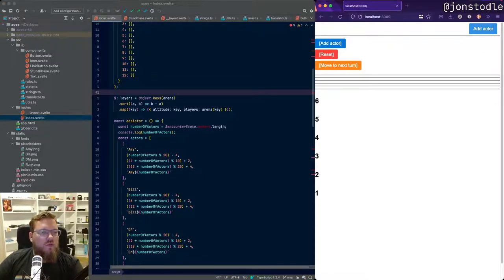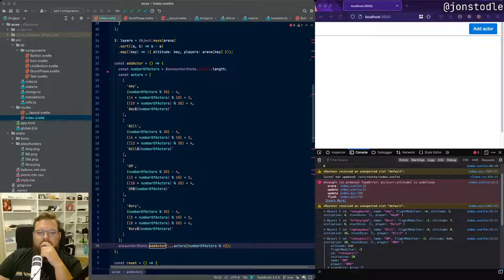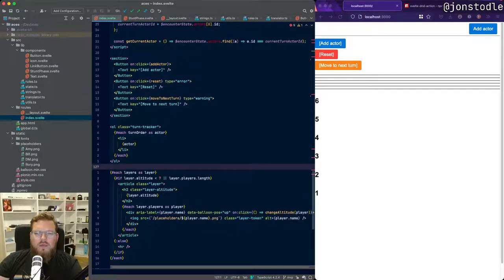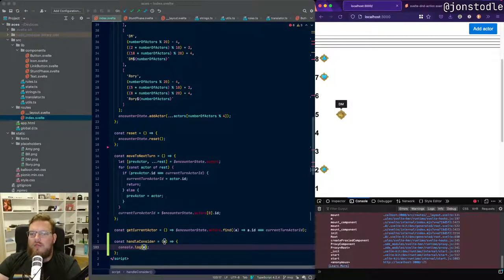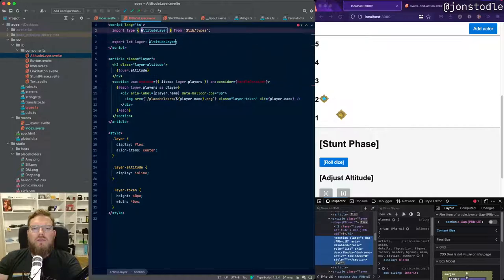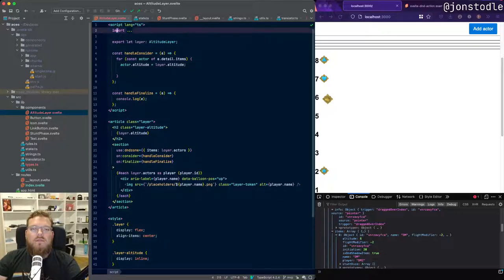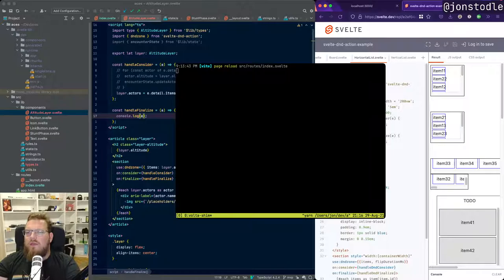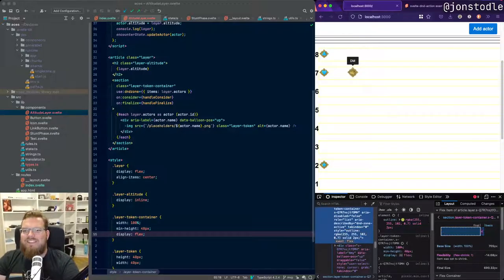Aerial Combat Encounters in the Sky 6